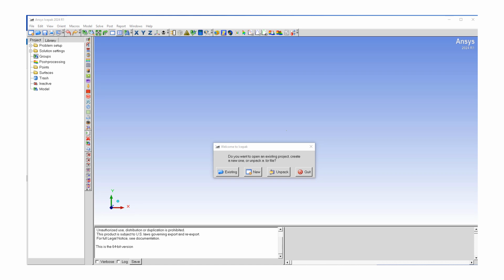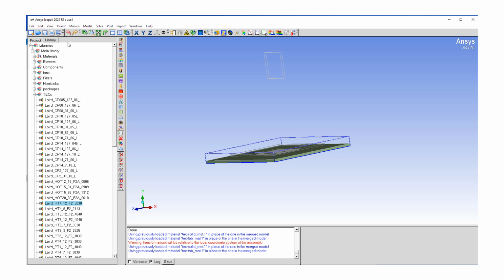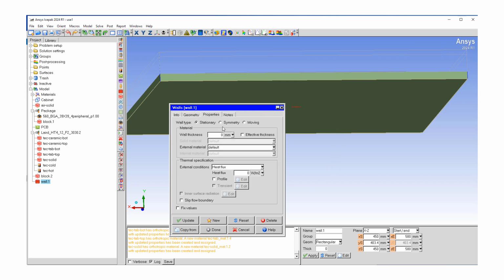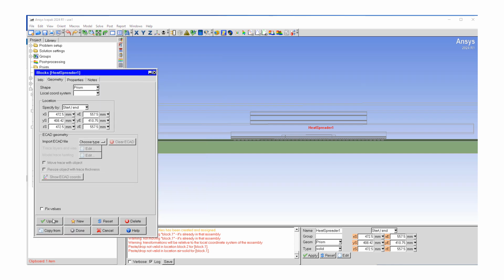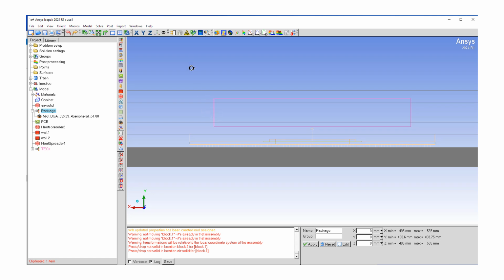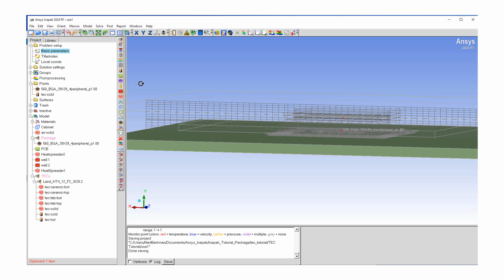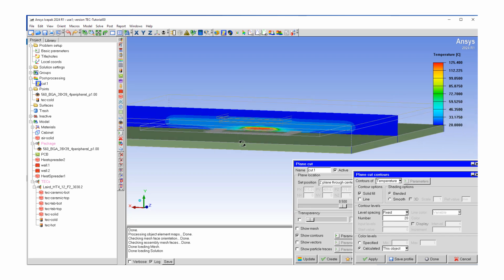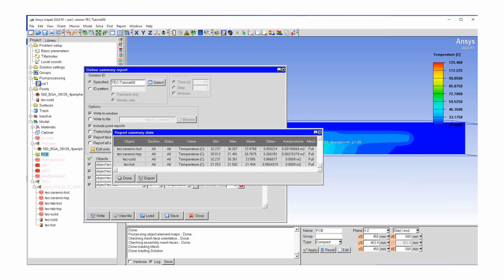Thermoelectric Cooler (TEC) Modeling with Ansys Icepak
In this 23-minute tutorial video, we demonstrate how to simulate a PCB (printed circuit board) with a heat-generating package cooled by a Thermoelectric Cooler (TEC) using Ansys Icepak. This comprehensive guide walks you through the entire process, from model setup to results analysis, highlighting the unique aspects of TEC simulation.

Key highlights of the video include:
1. Step-by-step instructions for building the PCB model with a heat-generating package
2. Proper integration of the TEC into the thermal management system
3. Explanation of the critical "Run TEC" macro and why it's essential for TEC simulations
4. Detailed walkthrough of the simulation execution process
5. n-depth post-processing techniques to analyze thermal performance

At Ozen Engineering, we are experts in leveraging advanced simulation tools like Ansys Icepak to solve complex thermal management challenges. Our deep understanding of cutting-edge cooling technologies such as TECs allows us to provide comprehensive CFD consulting services tailored to your specific needs.

Whether designing electronic components, optimizing cooling systems, or tackling intricate thermal issues, our team of experienced engineers can guide you through every step of the simulation process. From model setup to results interpretation, we ensure you get the most out of your Ansys Icepak simulations.

Let Ozen Engineering be your partner in achieving superior thermal designs and accelerating your product development cycle. We are committed to helping you overcome your toughest thermal challenges and drive innovation in your projects.